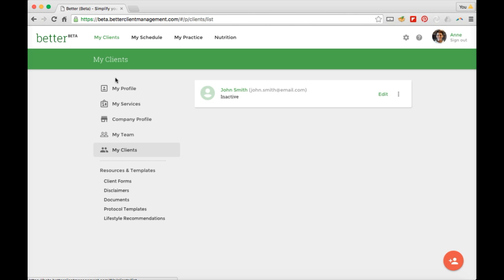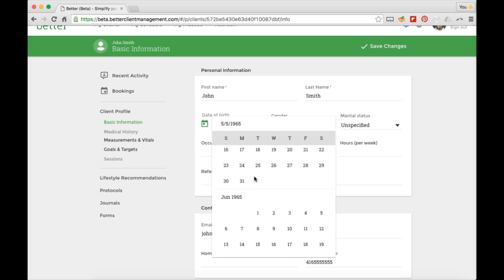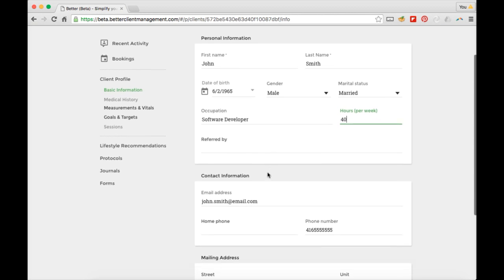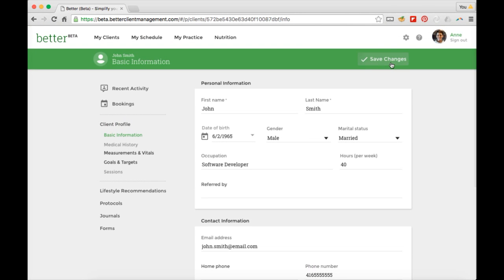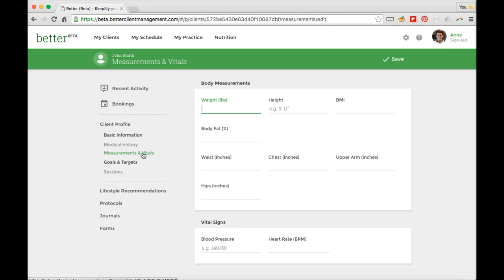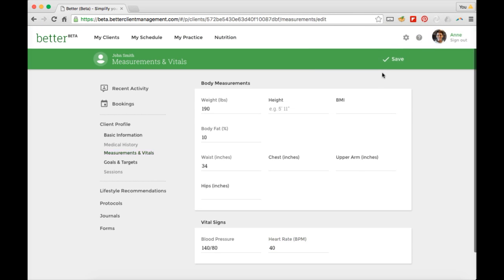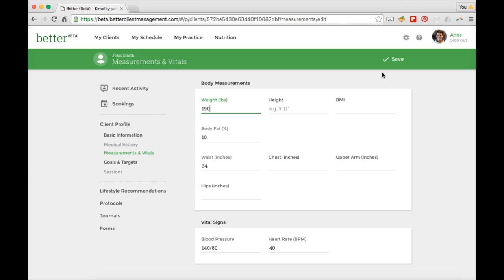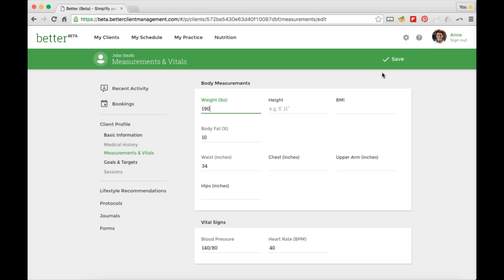Adding basic information to a Client Profile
We also show you how to add common measurements and vitals.